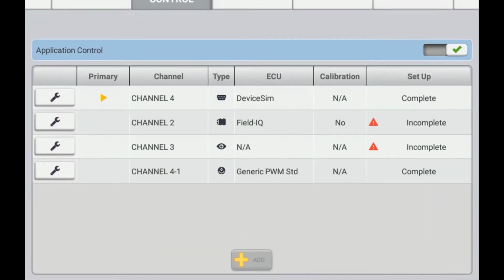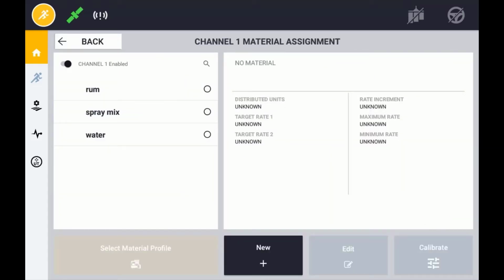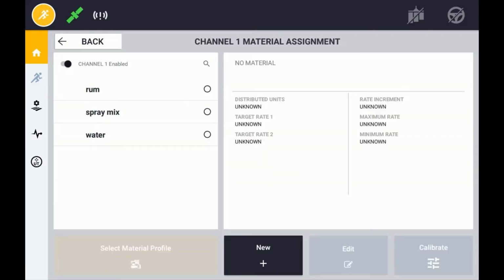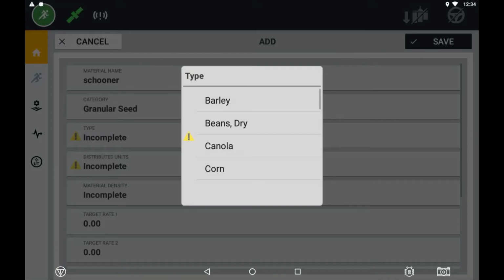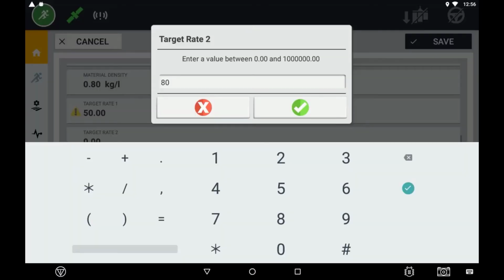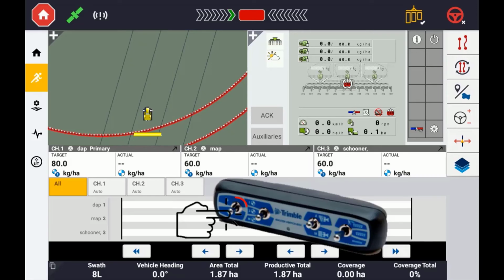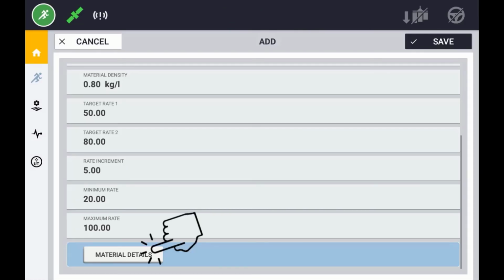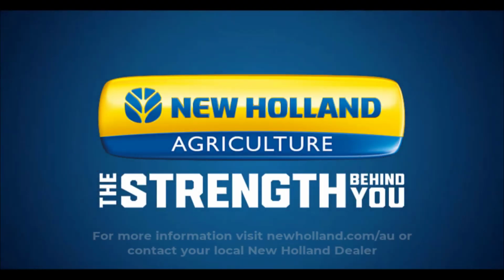Material Setup in the XCN Display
In this brief tutorial video you will be guided through how to create, edit and assign materials to an application channel that is connected to your XCN Display using the Precision IQ App.